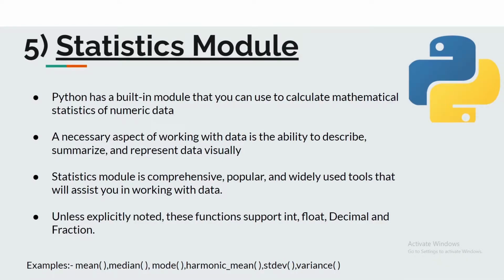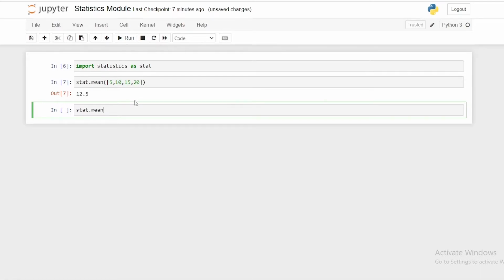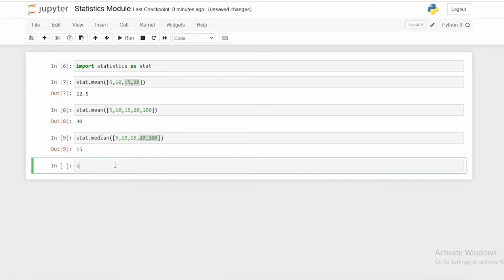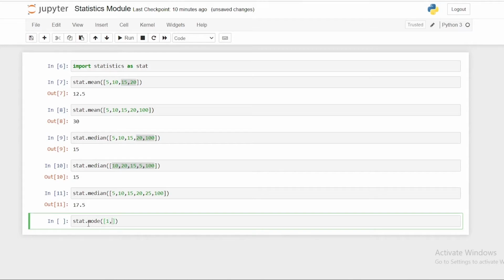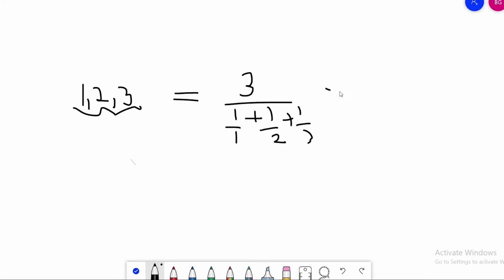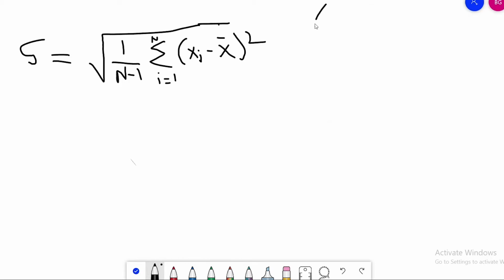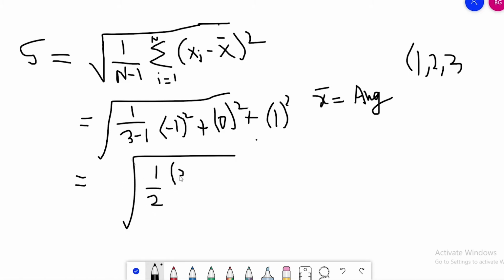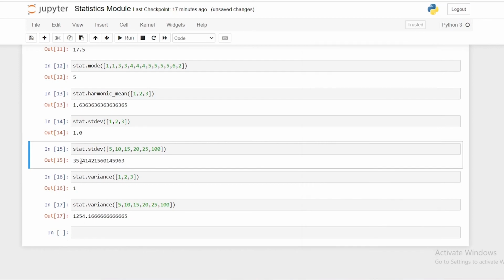stat module in python | Python modules for beginners